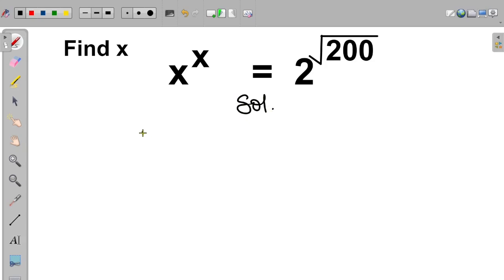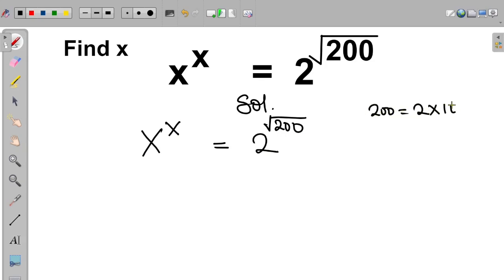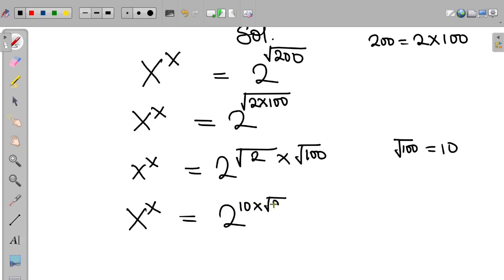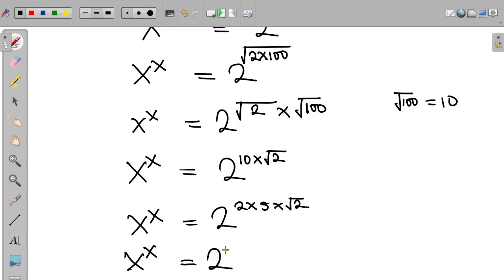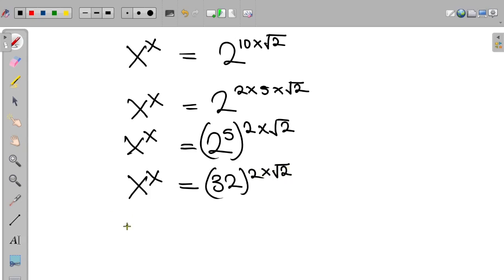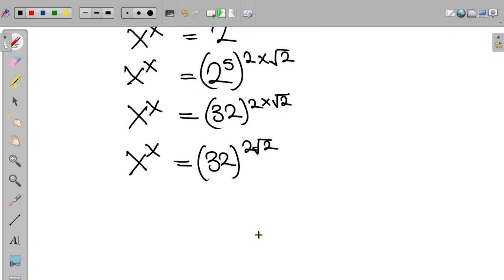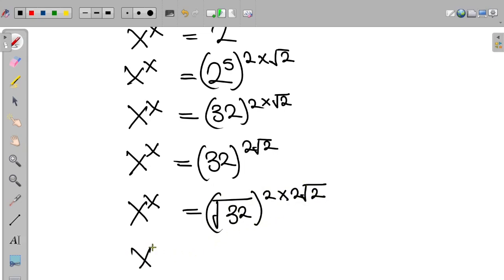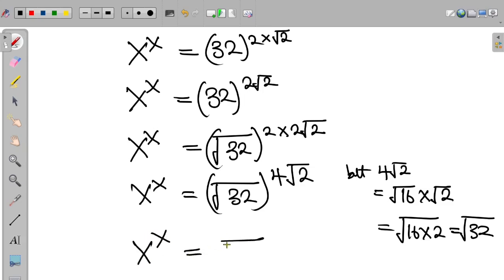Top Exponential Equation Tricks Every Math Olympiad Student Needs | International Math Olympiad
Unlock the top exponential equation tricks every Math Olympiad student needs to excel in international competitions. Learn step-by-step methods to tackle even the trickiest exponential problems with confidence and speed.

In this lesson, you will discover:
• Must-know strategies for solving challenging exponential equations
• Step-by-step methods for simplifying and solving complex exponents
• Tricks to combine terms and handle tricky bases efficiently
• Common mistakes to avoid in competitions and exams
• Advanced techniques used by top Math Olympiad students

💬 Engage & Learn
Were you able to solve these exponential problems on your own?
Comment your toughest exponent challenges — your feedback helps create future tutorials!

Radiant Minds Academy makes advanced math topics simple, practical, and exam-ready. From algebra and exponents to problem-solving strategies and step-by-step tutorials, we help students gain confidence and excel in Math Olympiads and exams.